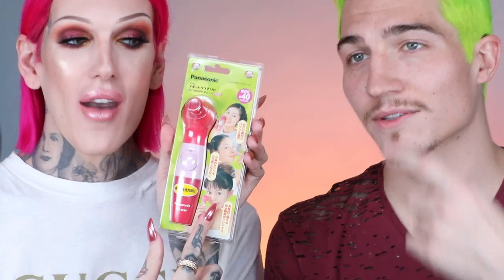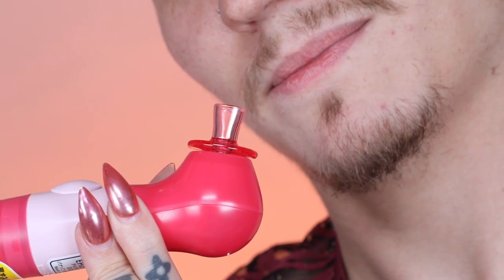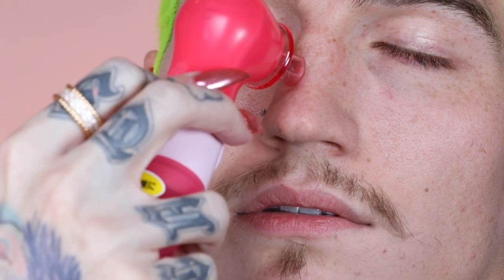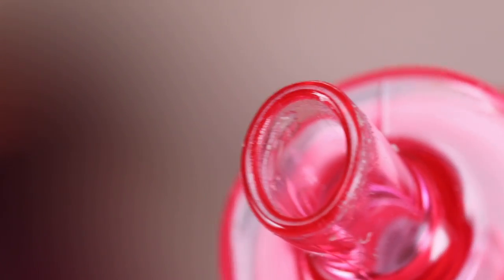VACUUM PORE CLEANER.... OMG!! | Jeffree Star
HIIIIII EVERYONE! Who's ready for another first impressions of crazy skin care stuff??? I asked Nathan to come film with me and he had no idea what I was getting him into! haha Thank God he's such a good sport and let me use his skin to try out this wild pore vacuum cleaner! Does it really work??? Watch to see how everything went down... and yes... I almost threw up haha THANK YOU GUYS for watching and being a part of our family! XOXO

*Laganja & I try out a $3,000 GOLD face mask!